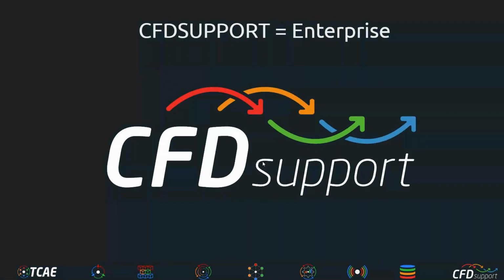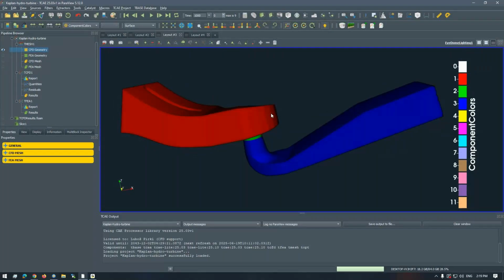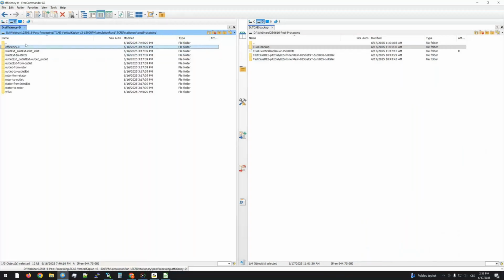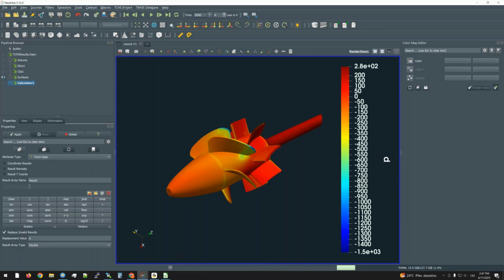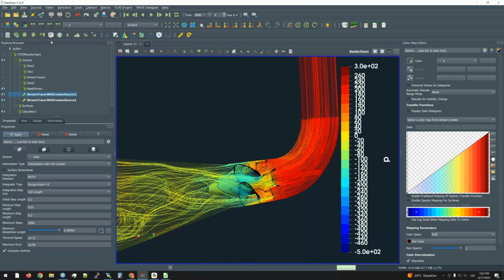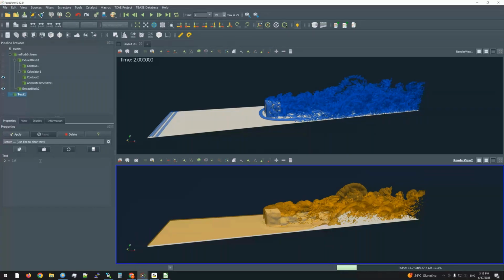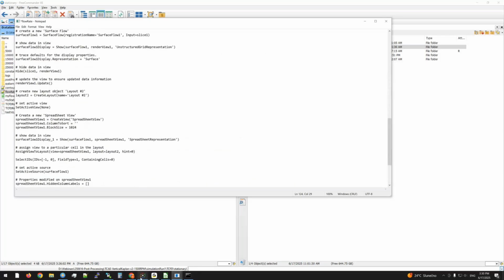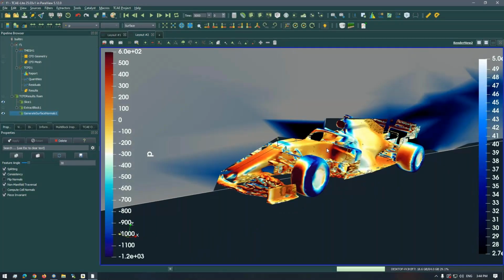Webinar 94 - CFD PostProcessing , June 17, 2025 | CFD Support